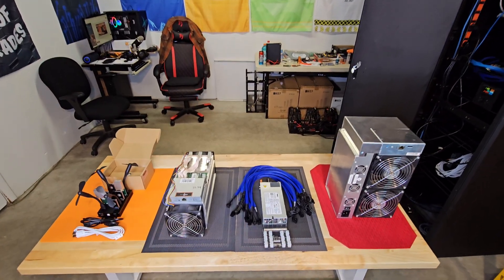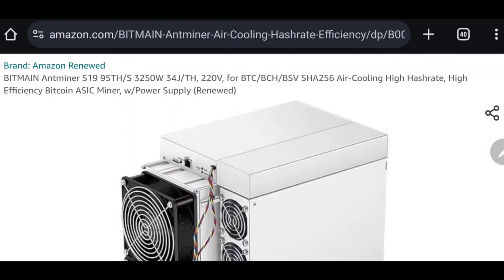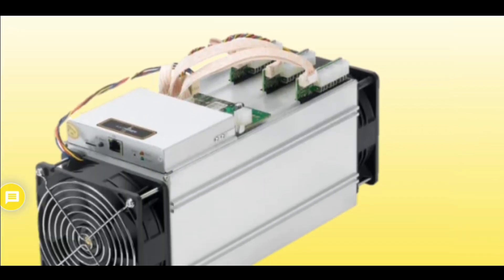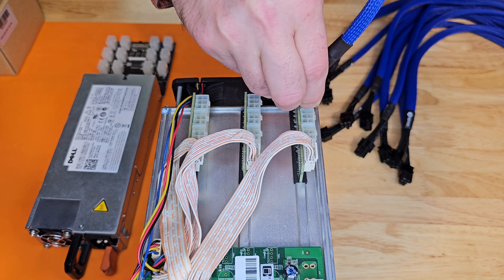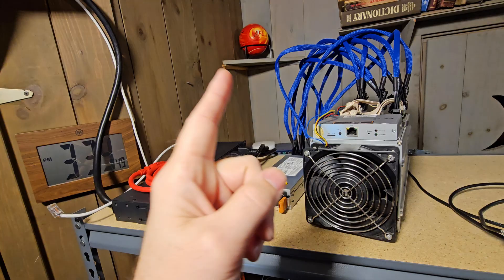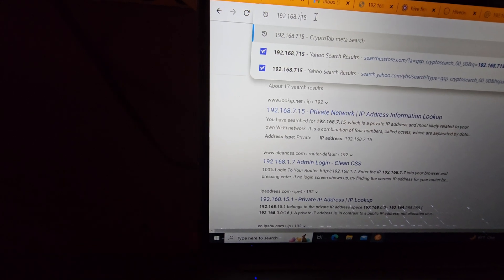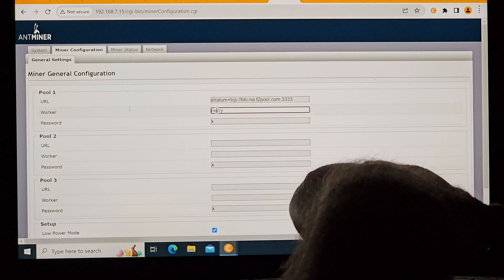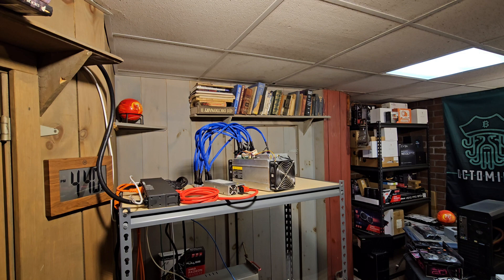Best Bitcoin Miner for Beginners - Set up & Power Consumption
In todays video we are going over Bitcoin Mining Hardware, and which one we think is the absolute best for Beginners.

We hope that this video helps at least 1 person get into Bitcoin Mining. Thank you all so much for the support!! (uploaded 03/09/24)

🔸 Antminer S9 ~13TH/s ASIC Bitcoin Miner with APW3+-12-1600 PSU (power supply) =

🔸 Eero 6+ mesh Wi-Fi router | 1.0 Gbps Ethernet | Coverage up to 4,500 sq. ft. | Connect 75+ devices | 3-Pack =

🔸 Tripp Lite Basic PDU, 30A, 20 Outlets (16 C13 & 4 C19), 200/208/240V, L6-30P Input, 15' Cord =

🔸 IronBox Electric - Heavy-Duty C14 to C13 Power Cord, 15A, 250V, 14/3 AWG Computer Extension Cable - PDU Power Cables =

🔸 BITMAIN Antminer S19 95TH/S Bitcoin ASIC Miner(34J/T, 220V, 3250W, SHA256 Algorithm), High Hashrate/Home Mining Machine for BTC/BCH/BSV w/Power Supply =

** Huge thank you to unMineable for all their help, and for sponsoring our channel!

🔸 RX 6600 XT GPU =

🔸 X-Power Blower =

🔸 Best affordable ethernet switch =

🔸 (GPU) XFX Radeon RX 580 GTS XXX Edition 1386MHz OC+, 8GB GDDR5, VR Ready, Dual BIOS, 3xDP HDMI DVI, AMD Graphics Card =

🔸 4 Capacitor GPU Risers =

🔸 (Frame) Mining Rig Frame, Steel Open Air Miner Mining Frame Rig Case Up to 8 GPU for Crypto Coin Currency Bitcoin Mining - Frame Only, Fans & GPU is not Included =

🔸 (PSU) EVGA SuperNOVA 1600 P2 80+ PLATINUM, 1600W Power Supply =

🔸(SSD) ADATA Technology ASU750SS-256GT-C SU750 SSD =

🔸 NVIDIA GeForce RTX 4070 Founder's Edition (FE) Graphics Card - Titanium and Black =

🔸 ASUS Dual GeForce RTX™ 4060 Ti OC Edition 8GB GDDR6 =

🔸 Rack Mount Fan - 4 Fans Server Cooling System - 1U 19" Rackmount Cabinet Panel w/Adjustable Temperature Control =

🔸 Carbon Steel 10/32 Rack Screws and Nylon Washers. 50-Piece Set for Equipment Server Racks =

🔸MCA Cardboard Concrete Form Tube 24" x 12" =

🔸 2 Pack Professional Wireless Lavalier Microphone for Android, iPhone or iPad with Adapter. Included Noise Reduction =

🔸 BEST AFFORDABLE PHONE TO START MOBILE MINING =

🔸 Best affordable chargers for a phone farm =
🔸 Best affordable charging cables we have tested =
🔸 Wooden / Bamboo Phone Holders =
🔸 CAT PHONES S48c Unlocked Rugged Waterproof MINING Smartphone =

🔸Flexible Indoor / Outdoor Cat6 =
🔸Shielded Cat6 =
🔸 Elite Cat6A 1000ft, Bulk Ethernet Cable, Orange =
🔸Regular Quality Cat6 ends / connectors =
🔸High Quality Cat6 & Cat 6A ends / connectors
🔸Klein Tools Cable Crimper =
🔸200 pack Cat6 / Cable Clips =
🔸Elite Cat6 28AWG Ultra Slim, Snagless, Slim Boot, Ethernet Patch Cables =
🔸RJ45 Boot Cover, Cat5 Cat6 Cat6A Ethernet Network Cable Strain Relief Boot =
🔸Elite Cable Store

🔸Dewalt 4-Foot Tall, 3 Shelf Steel Wire Deck Industrial Storage Rack =

H510 Pro BTC+ Mining Motherboard
UniSwap Bitcoin Ethereum Cardano
PC
BTC Mining.
Ethereum Mining.
Cryptocurrency GPU Mining.
Fixing an overheating GPU mining rig.